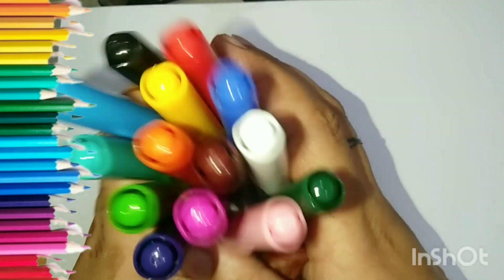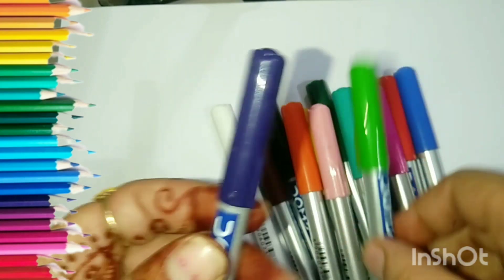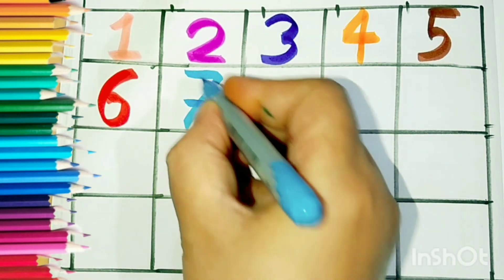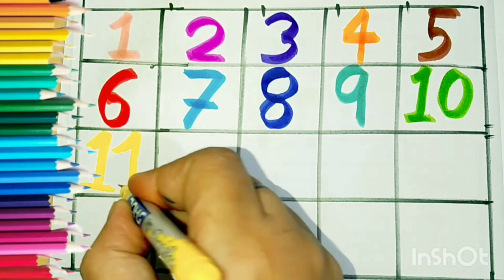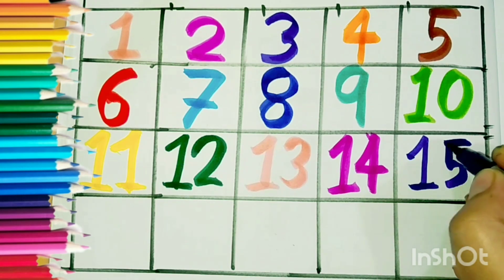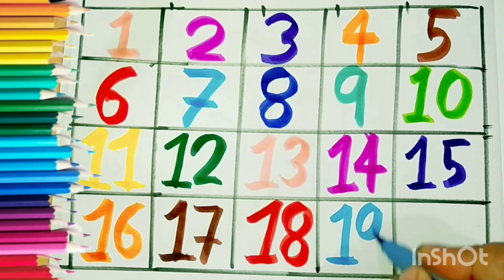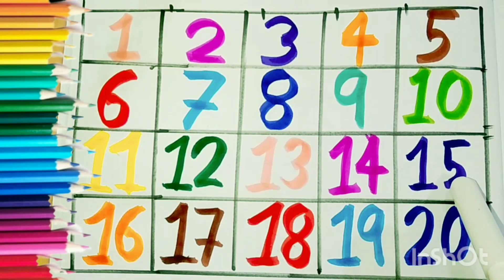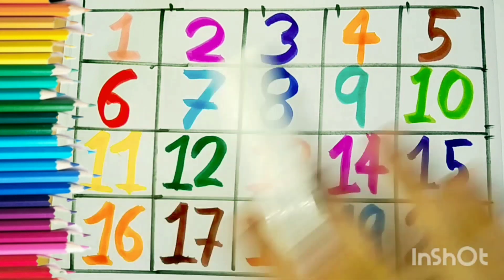learn 1 to 100 counting number colour learning for kids preschool number 1 to 15 counting for kids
learn 1 to 100 counting number colour learning for kids preschool number 1 to 15 counting for kids Learn Numbers & shapes with colour for preschool educational videos for kids kidsnumbercounting Learn Shapes,coloureducational video for kids,2d Shapes drawing preschool learning video

2 abcd, A to Z,kids learn,abc song , English for kids